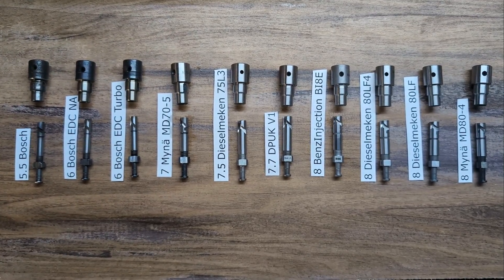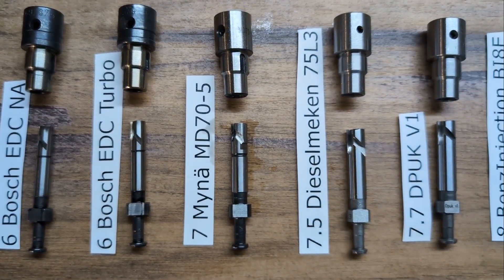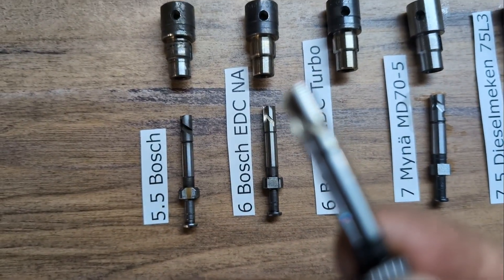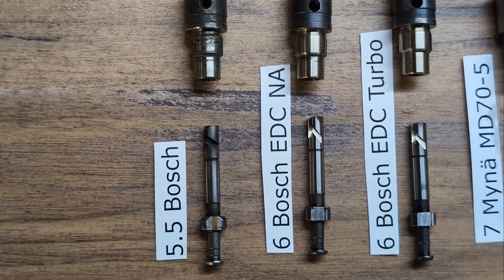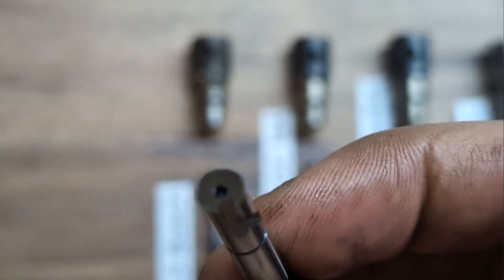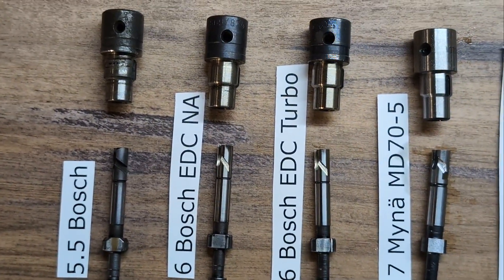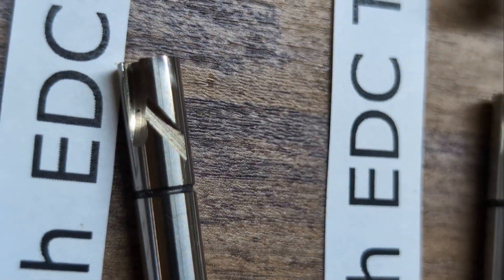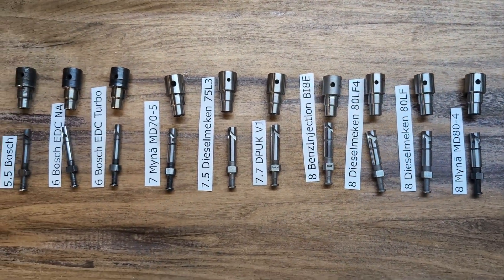Mercedes OM60X Injection Pump Element Comparison Part 1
In this video we show you the various elements out there for the Mercedes-Benz OM60X engines.